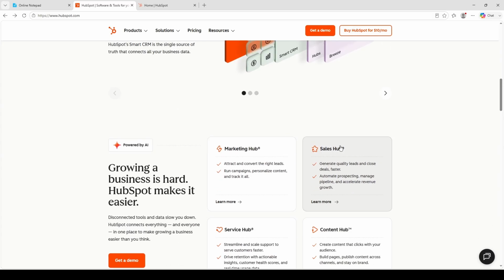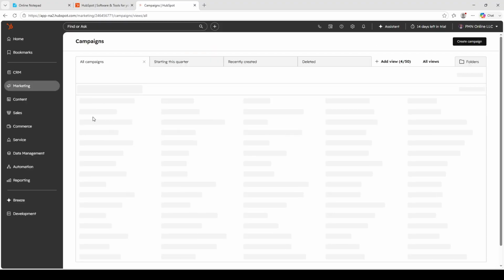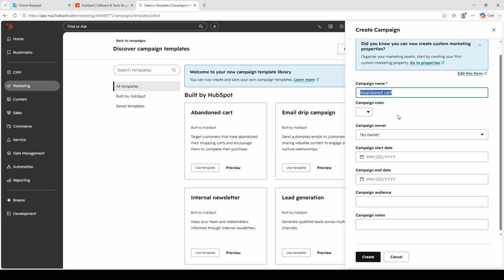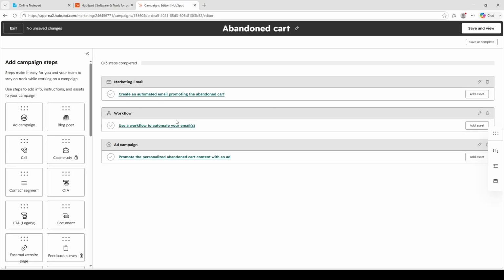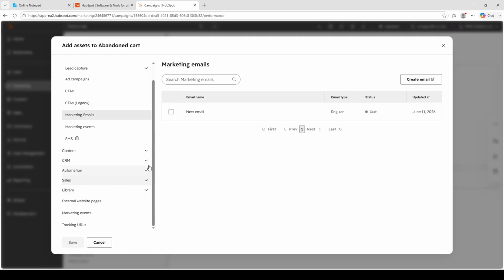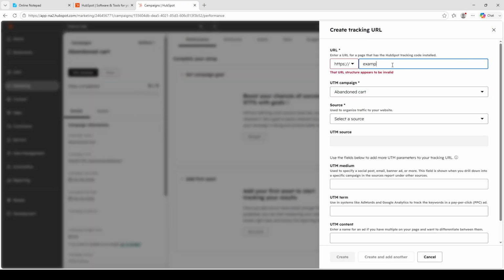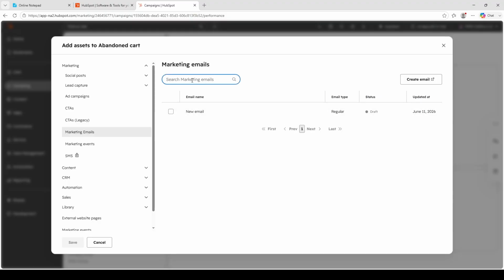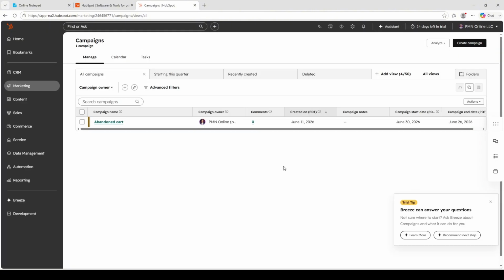How to Create and Track Your Email Campaigns in HubSpot Easily 2026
In this video, I have shown How to Create and Track Your Email Campaigns in HubSpot Easily 2026.

This step-by-step tutorial demonstrates how to cleanly design, schedule, and analyze your marketing email campaigns using HubSpot's updated 2026 centralized dashboard and tracking analytics engine. We cover the entire lifecycle workflow from creating a high-converting message using drag-and-drop frameworks to setting up campaign tags, reviewing tracking metrics, and checking click-through performance completely effortlessly.

You will learn:

* How to navigate directly to the updated HubSpot Marketing menu and launch the Email dashboard natively
* Initializing a fresh email campaign, assigning master tracking labels, and selecting target recipient lists safely
* Utilizing the drag-and-drop canvas grid to smoothly arrange high-converting text, imagery, and call-to-action modules
* Configuring your campaign properties including subject line parameters, preview text optimization, and verified sender addresses natively
* Accessing the built-in HubSpot Analytics Hub to monitor real-time open rates, click tracking, and bounce data safely
* Best practices for utilizing automated tracking codes to seamlessly match email engagement with core CRM contact records cleanly

Timestamps:

* 0:00 – Introduction
* 0:15 – Opening Your HubSpot Account, Navigating to Marketing, and Clicking the Email Directory Natively
* 0:40 – Clicking 'Create Email' and Defining Your Marketing Campaign Parameters and Core Tags Safely
* 1:10 – Selecting a Clean Baseline Campaign Template and Formatting Content inside the Drag-and-Drop Grid Natively
* 1:40 – Inputting Engaging Subject Lines, Selecting Your Recipient Lists, and Finalizing the Sender Setup Safely
* 2:05 – Clicking Send or Scheduling Your Email for Peak Engagement Windows Natively
* 2:25 – Accessing the Analyze Tab to Review Live Performance Metrics and Track Conversion Deliveries Safely
* 2:50 – Reviewing Individual Link Clicks and Exporting Custom Reports for Stakeholders Natively
* 3:13 – End